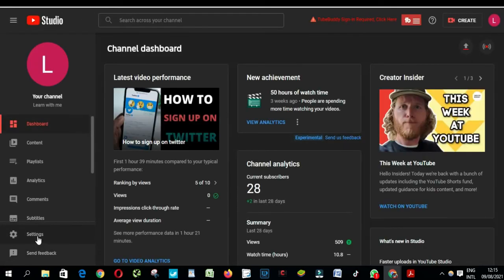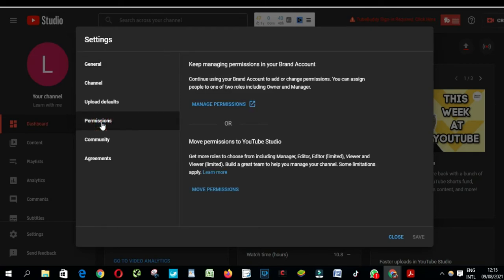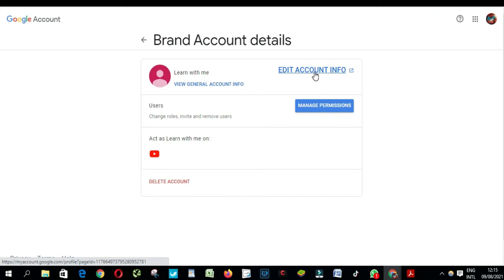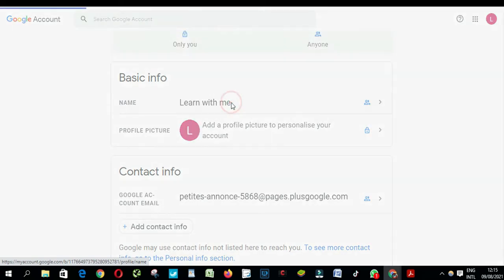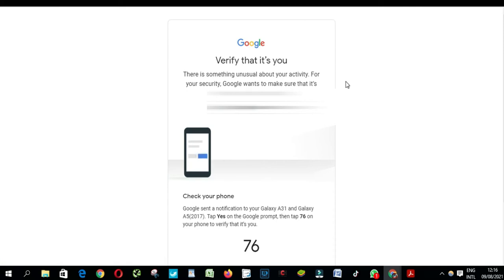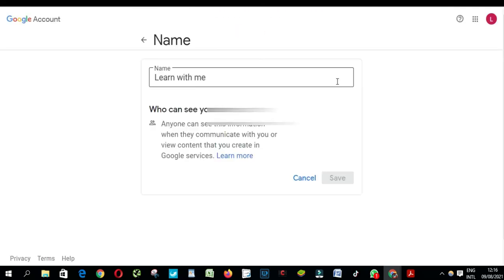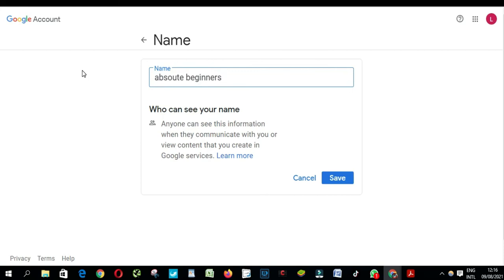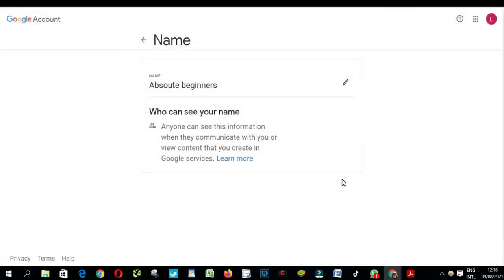how to change youtube channel name 2022 (Step-By-Step)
how to change youtube channel name 2022.how to change youtube channel name before 90 days